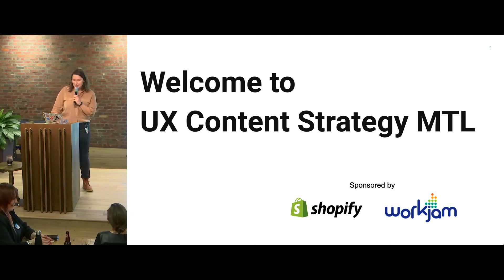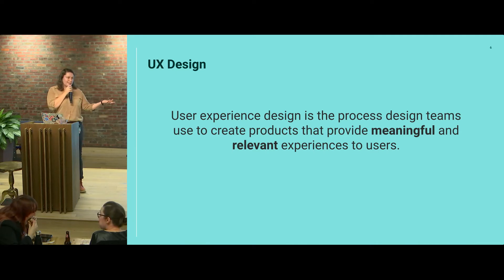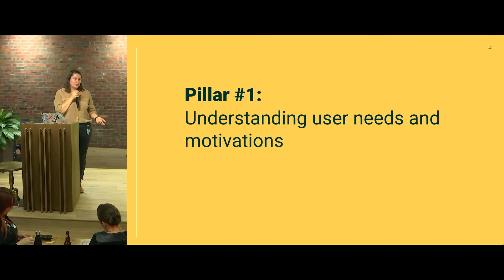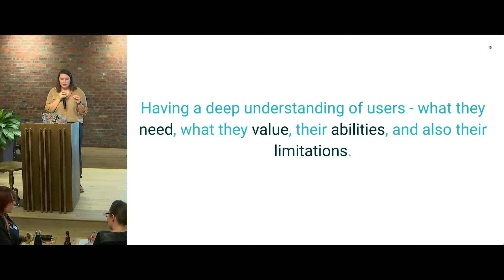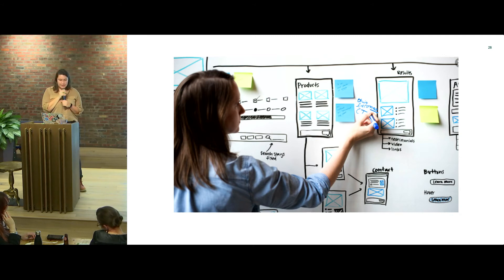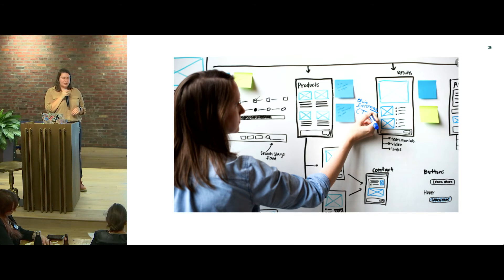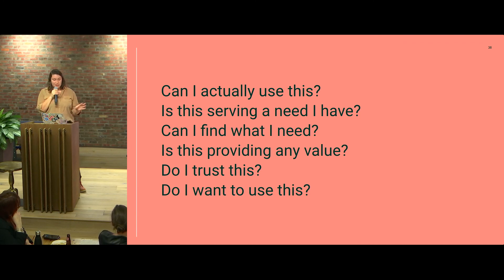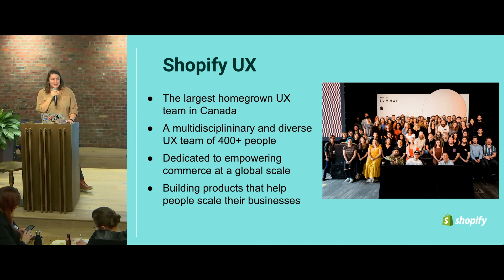An introduction to UX: A pick of pillars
This presentation provides a foundational primer, covering the Fundamentals of User Experience, sharing a perspective on what UX entails today. common frameworks for how to design great user experiences, examples of “good UX” in action, and a few favorite tools to leverage in the trenches.